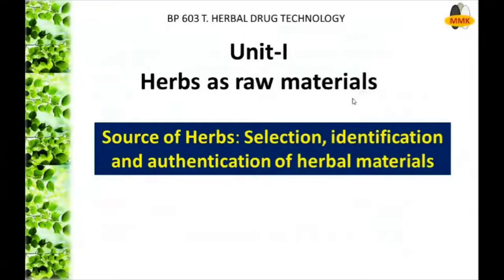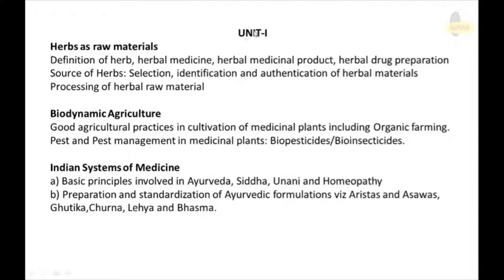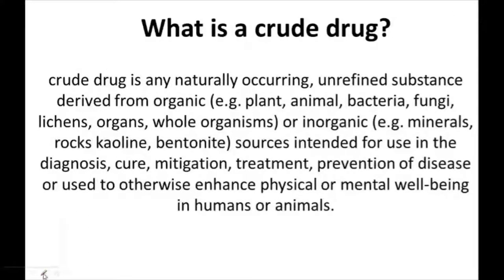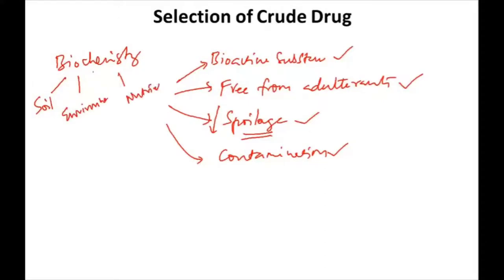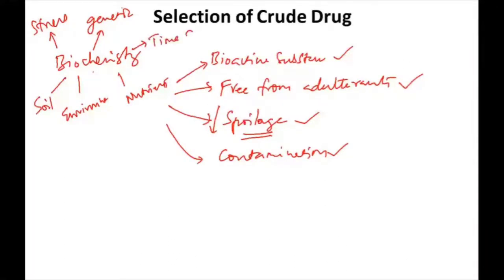2. Herbal Drug Technology: Unit 1selection and authentication of crude drugs